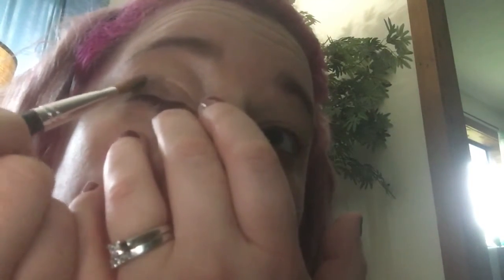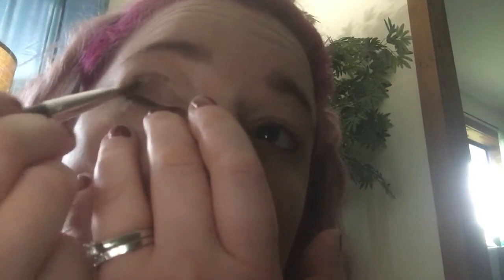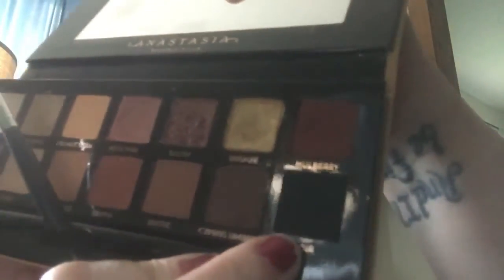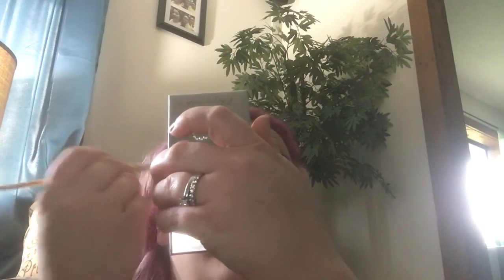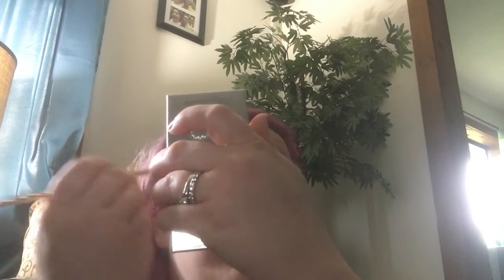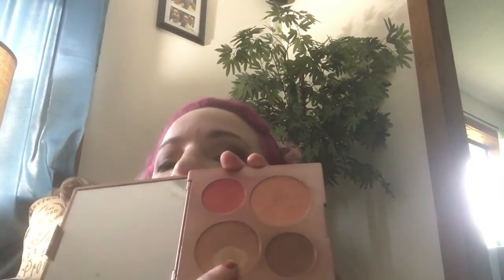But first eyeshadow